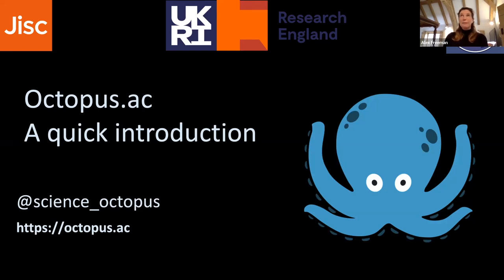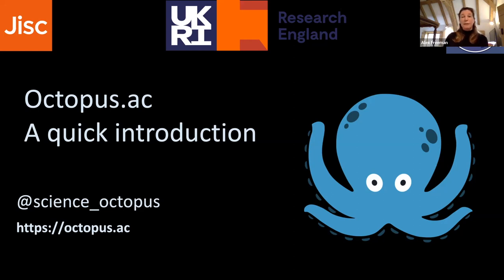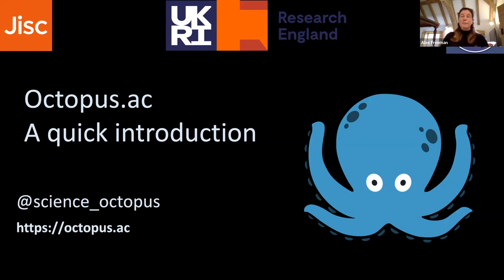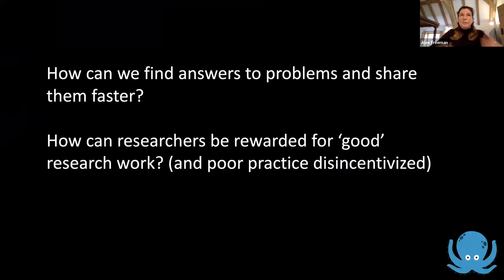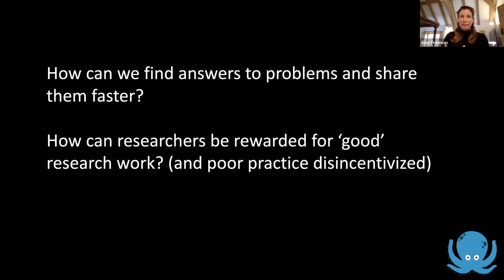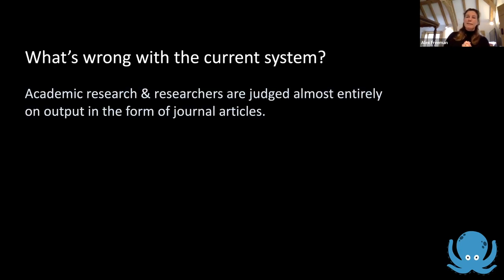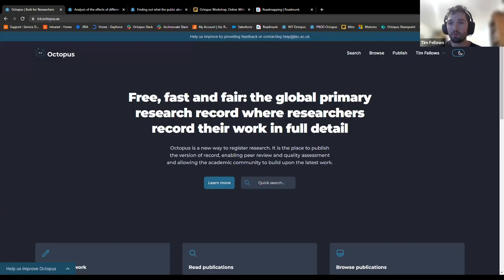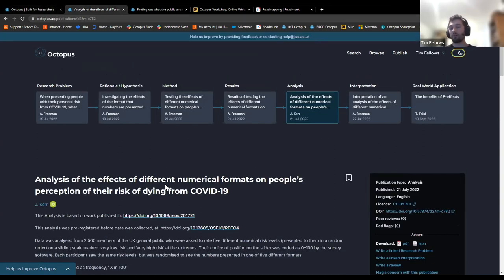Octopus.ac: A new approach to publishing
The current publishing model has several issues - it takes too long, costs too much, and is vulnerable to bias. Good research needs something different.

Octopus is a platform where the academic community can freely read, review and register ideas and findings. It does away with the traditional concept of a paper, and instead uses smaller publication types that model the research process to allow work to be recorded in stages as it happens. Octopus enables researchers – of every seniority, institution, and location – to quickly establish a claim on their work and get fair credit for everything they do.

This session gives a brief demo of the platform and its aims, with the chance to give feedback and ask questions.